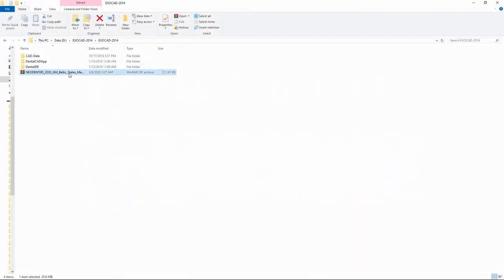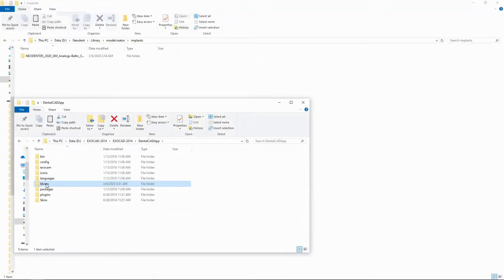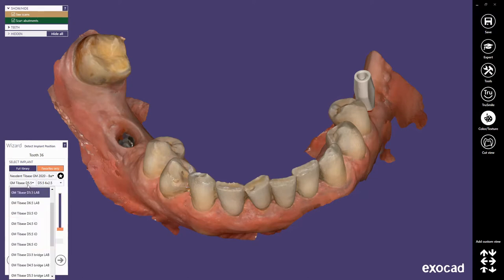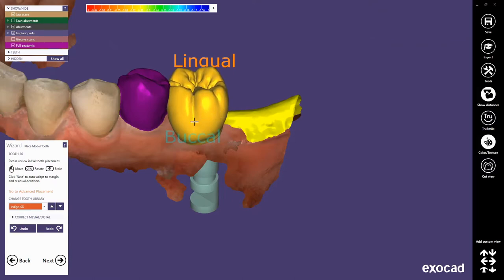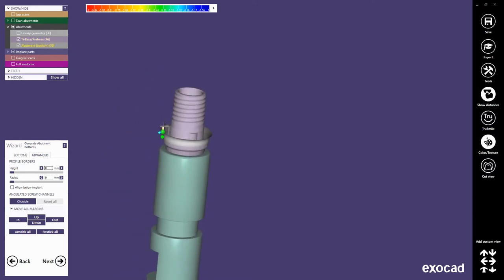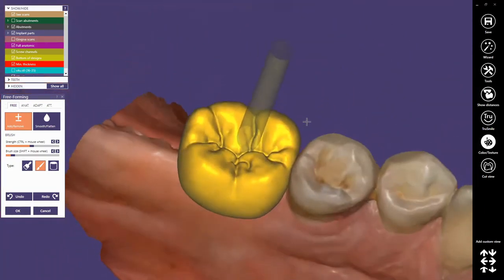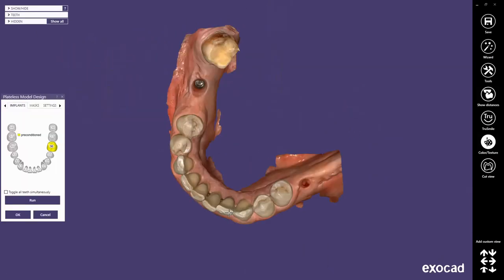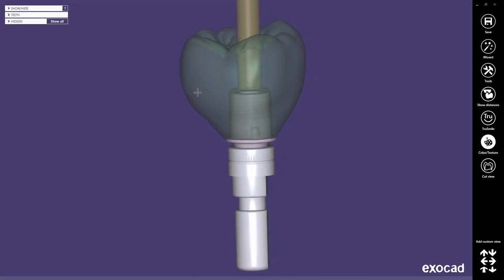Neodent Exocad library installation instructions for beginners